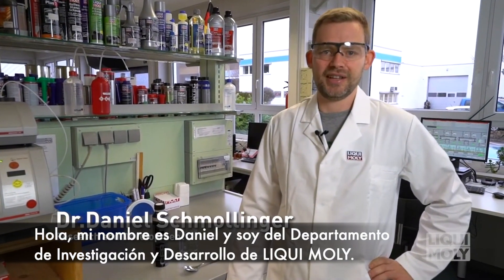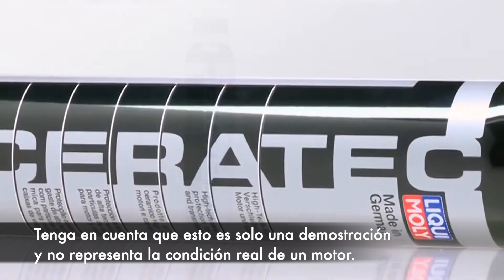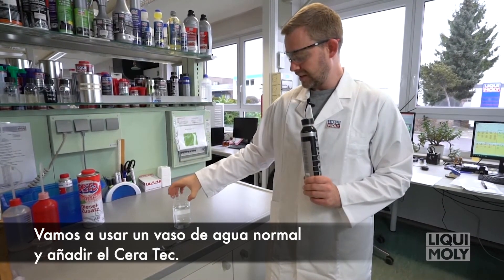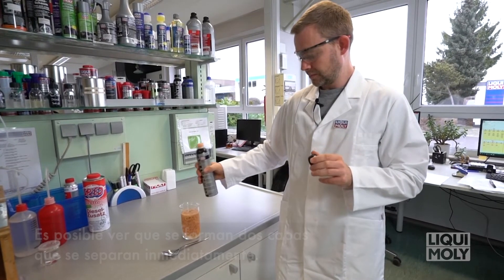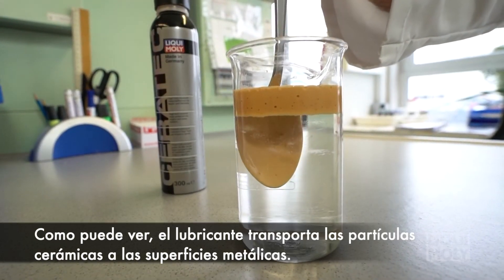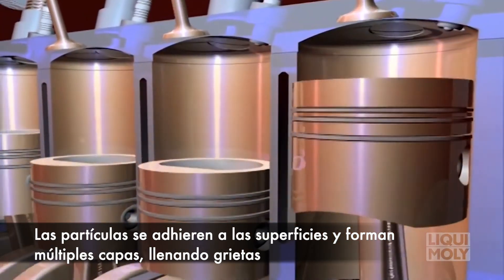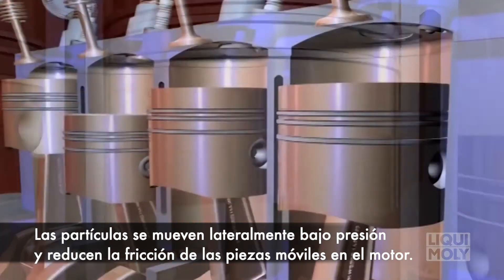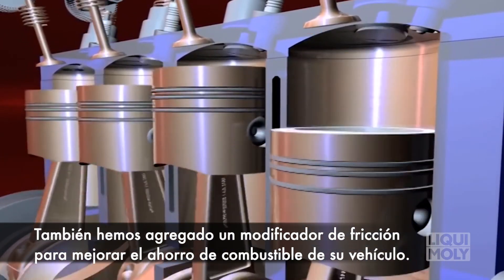Cera Tec - Subtítulos en español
Cera Tec es un aditivo de alta tecnología con partículas cerámicas para proteger el motor contra el desgaste. Reduce la fricción y el desgaste a través de compuestos cerámicos, ofreciendo una alta resistencia química y térmica. Evita el contacto directo del metal con el metal, lo que aumenta la vida útil del motor. Reduce el consumo de combustible en motores de gasolina y diesel, gracias al efecto de baja fricción. Miscible con todos los aceites de motor disponibles comercialmente y aceites para engranajes de vehículos de motor. Vea en una simulación cómo reacciona el aditivo con el metal, protegiéndolo.